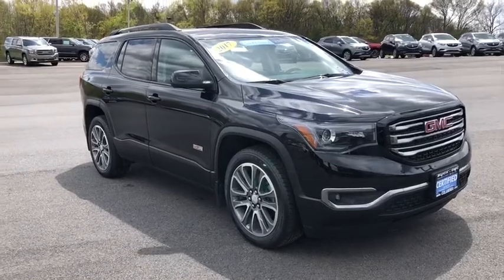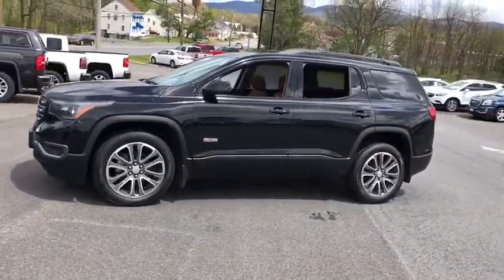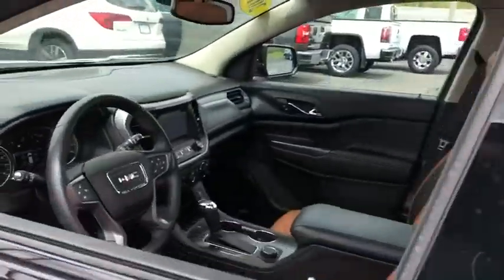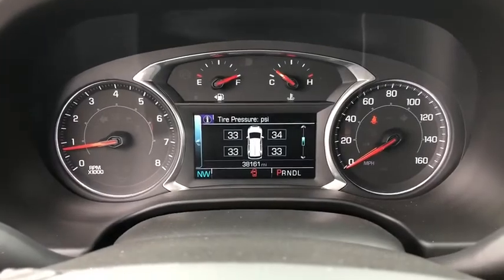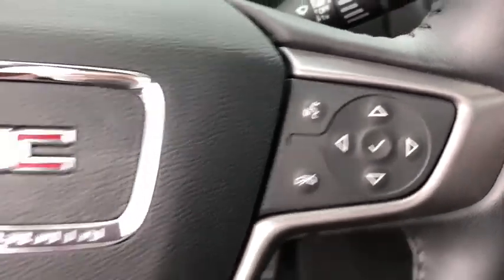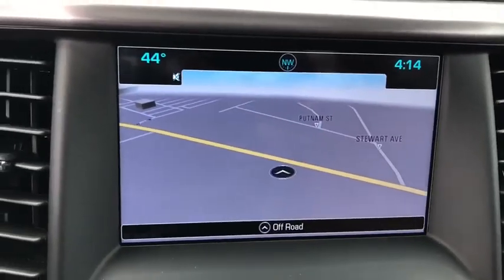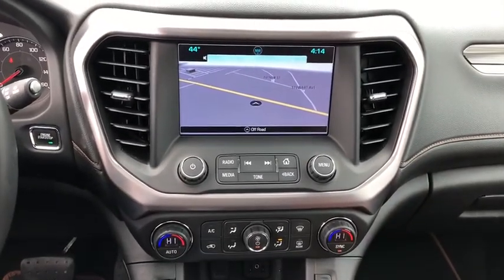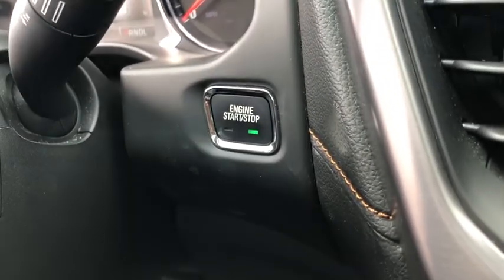2017 GMC Acadia Beacon, Middletown, Newburgh, Monroe, Marlboro, NY 6968A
Ebony Twilight Metallic Used 2017 GMC Acadia available n Beacon, New York at Colandrea Buick GMC. Servicing the Middletown, NY Newburgh, NY Monroe, NY Marlboro, NY area.

SLT trim. CARFAX 1-Owner, GMC Certified, Excellent Condition. FUEL EFFICIENT 25 MPG Hwy/18 MPG City! Heated Seats, Nav System, Moonroof, Third Row Seat, Rear Air, All Wheel Drive, Power Liftgate, Quad Bucket Seats, Hitch, ALL TERRAINKEY FEATURES INCLUDEThird Row Seat, Quad Bucket Seats, Power Liftgate, Rear Air, Heated Driver Seat.OPTION PACKAGESALL TERRAIN includes (C59) rear air vents, (ABD) 5-passenger seating, (RAE) Cargo Management System, (N30) leather-wrapped steering wheel with audio controls, (V59) Black roof rails, (SN9) 20 x 8 aluminum wheels (JHD) Hill Descent Control and (G99) Advanced All-Wheel Drive System, SUNROOF, DUAL SKYSCAPE 2-PANEL POWER with tilt-sliding front and fixed rear with sunscreen, TRAILERING PACKAGE INCLUDES FACTORY-INSTALLED HITCH 4000 lb. towing, 7-pin wiring harness, Class III hitch and (V08) heavy-duty cooling system, AUDIO SYSTEM, 8 DIAGONAL COLOR TOUCH SCREEN NAVIGATION WITH INTELLILINK, AM/FM/SIRIUSXM USB ports, auxiliary jack, Bluetooth streaming audio for music and most phones, advanced phone integration featuring Apple CarPlay, Android Auto and voice-activated technology for radio and phone, ENGINE, 3.6L V6, SIDI, DOHC with Variable Valve Timing (VVT) (310 hp [231.1 kW] @ 6600 rpm, 271 lb-ft of torque @ 5000 rpm [365.9 N-m]) (STD), TRANSMISSION, 6-SPEED AUTOMATIC (STD). Serviced here, Originally bought here Includes two maintenance visits with the GMC CPO Scheduled Maintenance ProgramWHO WE AREWe are Family owned and operated. We have been in business for 42 years. Our location is convenient. We have a large New and Pre Owned inventory. Our staff can speak Spanish. Most importantly, we provide top notch customer service!Pricing analysis performed on 4/21/2020. Horsepower calculations based on trim engine configuration. Fuel economy calculations based on original manufacturer data for trim engine configuration. Please confirm the accuracy of the included equipment by calling us prior to purchase.
ADVANCED ALL-WHEEL DRIVE SYSTEM,LPO  CARGO TIE-DOWNS,TRANSMISSION  6-SPEED AUTOMATIC  (STD),WHEELS  4 - 20 X 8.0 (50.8 CM X 20.3 CM) ALUMINUM,AXLE  3.16 RATIO,LPO  FRONT AND REAR SPLASH GUARDS,SLT-1 PREFERRED EQUIPMENT GROUP  Includes Standard Equipment,LPO  ALL TERRAIN ADVENTURE PACKAGE  includes (5VI) Cargo Tie-Downs  LPO and (RX2) Cargo Stabilizer  LPO,LICENSE PLATE BRACKET  FRONT,CARGO MANAGEMENT SYSTEM  includes cargo rails,EBONY TWILIGHT METALLIC,STEERING WHEEL  LEATHER-WRAPPED  with steering wheel mounted audio controls,RECLINING FRONT BUCKETS  (STD),ENGINE  3.6L V6  SIDI  DOHC  with Variable Valve Timing (VVT) (310 hp [231.1 kW] @ 6600 rpm  271 lb-ft of torque @ 5000 rpm [365.9 N-m]) (STD),ROOF RAILS  BLACK,SUNROOF  DUAL SKYSCAPE 2-PANEL POWER  with tilt-sliding front and fixed rear with sunscreen,COOLING SYSTEM  HEAVY-DUTY,ALL TERRAIN  includes (C59) rear air vents  (ABD) 5-passenger seating  (RAE) Cargo Management System  (N30) leather-wrapped steering wheel with audio controls  (V59) Black roof rails  (SN9) 20 x 8 aluminum wheels (JHD) Hill Descent Control and (G99) Advanced All-Wheel Drive System,HILL DESCENT CONTROL,ALTERNATOR  170 AMPS,LPO  CARGO STABILIZER,AIR VENTS  REAR,SEATING  5-PASSENGER (2-3 SEATING CONFIGURATION),TRAILERING PACKAGE INCLUDES FACTORY-INSTALLED HITCH  4000 lb. towing  7-pin wiring harness  Class III hitch and (V08) heavy-duty cooling system,JET BLACK/ KALAHARI  SEAT TRIM  PERFORATED LEATHER-APPOINTED,AUDIO SYSTEM  8 DIAGONAL COLOR TOUCH SCREEN NAVIGATION WITH INTELLILINK  AM/FM/SIRIUSXM  USB ports  auxiliary jack  Bluetooth streaming audio for music and most phones  advanced phone integration featuring Apple CarPlay  Android Auto and voice-activated technology for radio and phone,TIRES  P235/55R20 ALL-SEASON  H-RATED  BLACKWALL,Rear Parking Aid,Blind Spot Monitor,Lane Departure Warning,Cross-Traffic Alert,All Wheel Drive,ABS,4-Wheel Disc Brakes,Aluminum Wheels,Tires - Front All-Season,Tires - Rear All-Season,Temporary Spare Tire,Fog Lamps,Privacy Glass,Heated Mirrors,Power Mirror(s),Intermittent Wipers,Remote Trunk Release,Power Liftgate,AM/FM Stereo,Satellite Radio,MP3 Player,Bluetooth Connection,Auxiliary Audio Input,Smart Device Integration,Premium Sound System,Bucket Seats,Bucket Seats,Rear Bucket Seats,Power Driver Seat,Power Passenger Seat,Power Driver Seat,Driver Adjustable Lumbar,Passenger Adjustable Lumbar,Heated Front Seat(s),Floor Mats,Cruise Control,Steering Wheel Audio Controls,Leat